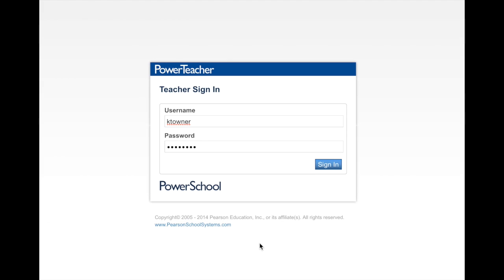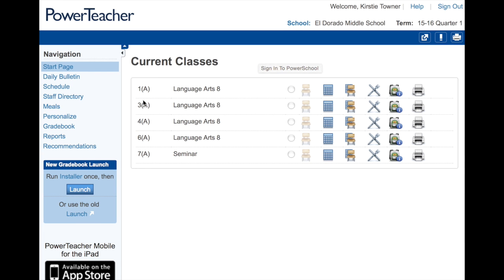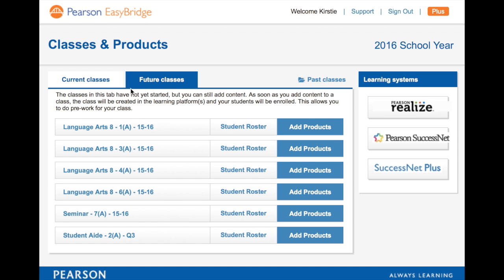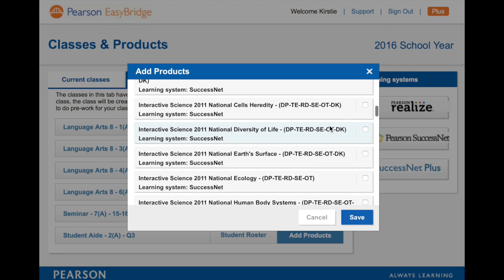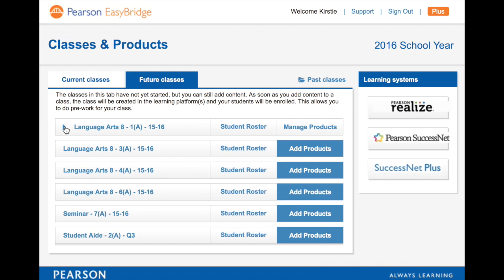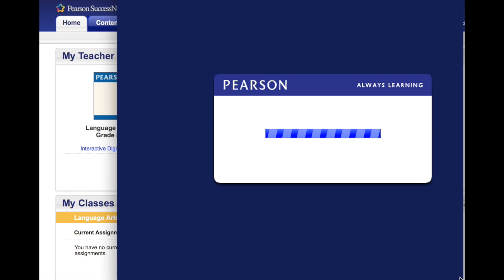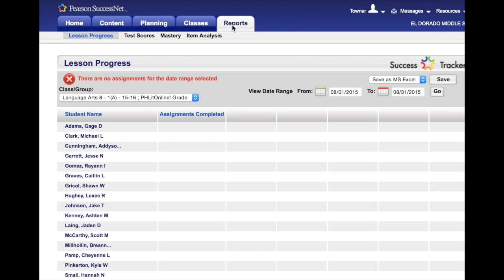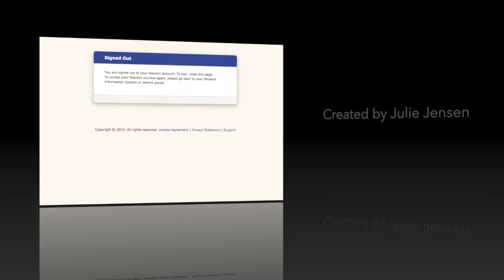Pearson Easybridge Tutorial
This video is about Pearson Easybridge Tutorial